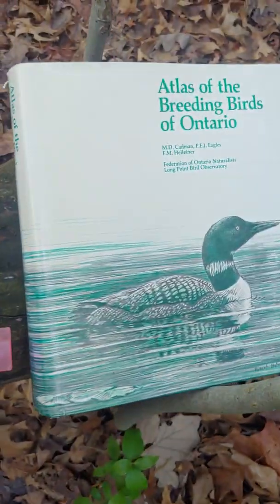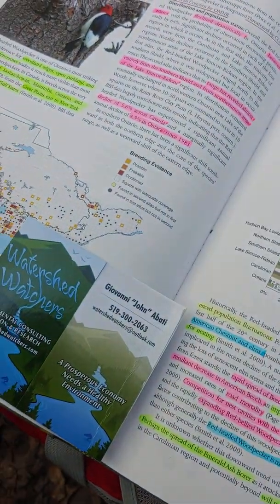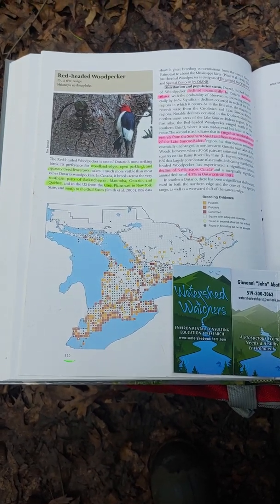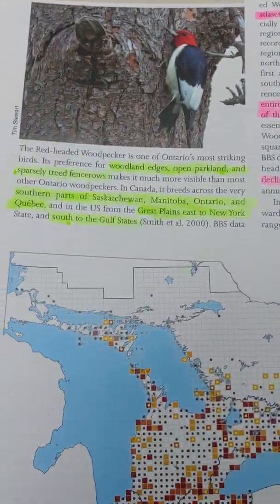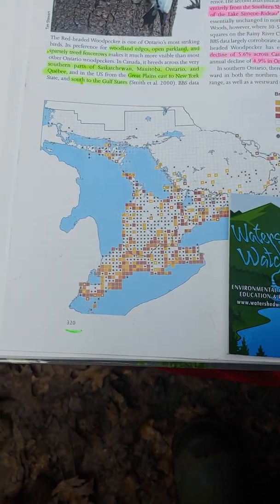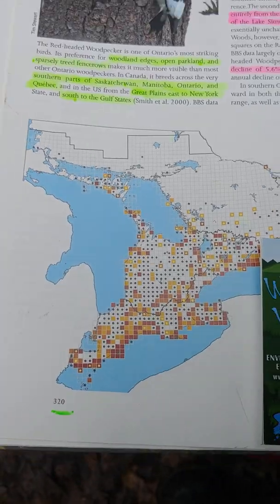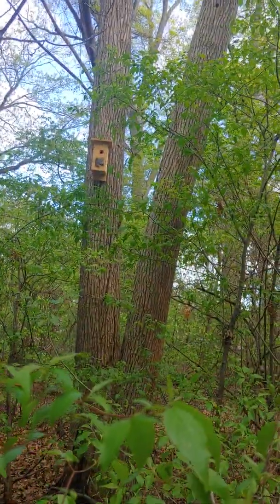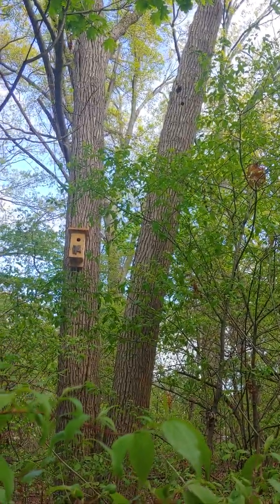Windsor-Essex Nest Watchers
Giovanni Abati describes why the Facebook Page
Windsor-Essex Nest Watchers was created.

Created to gather Breeding Bird data to share with
Birds Canada Projects (Project Nest Watch & Ontario Breeding Bird Atlas)